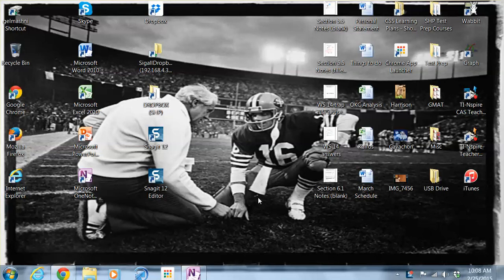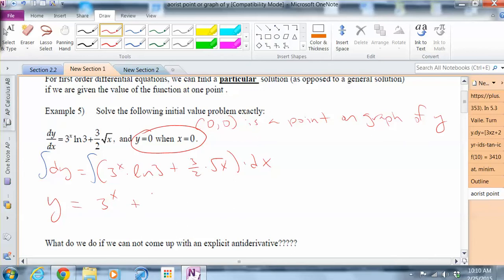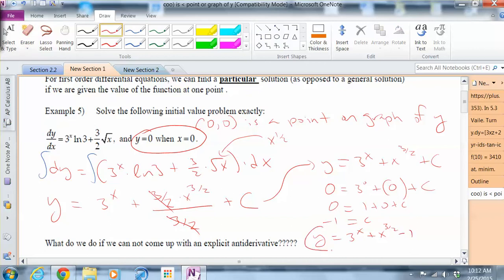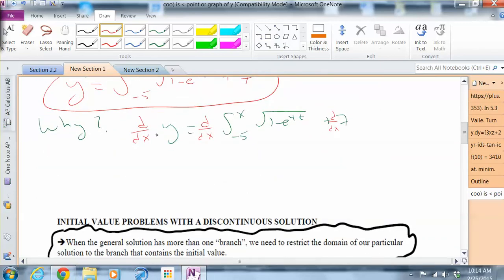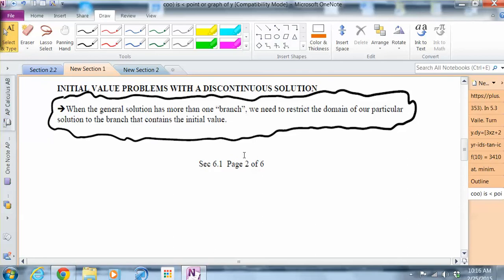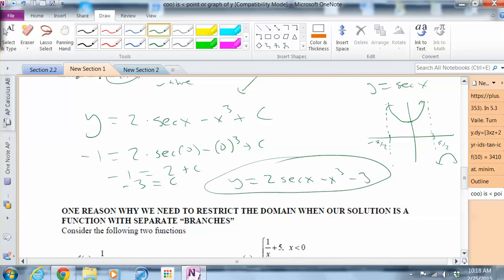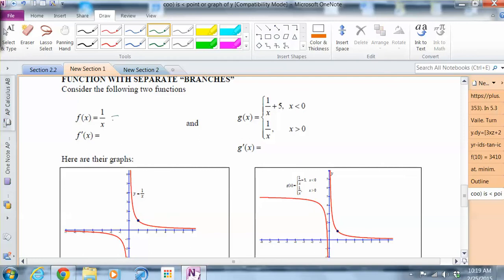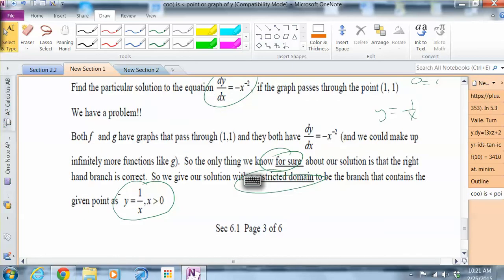Section 6 1 Pgs 2 3 Differential Equations